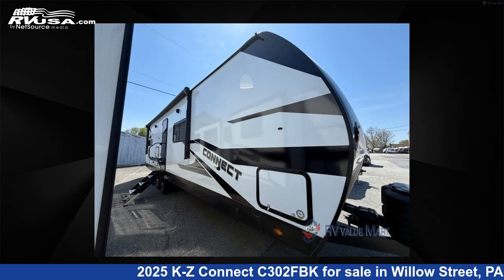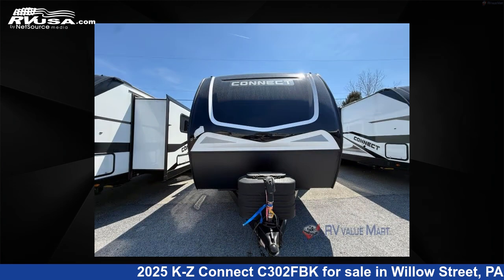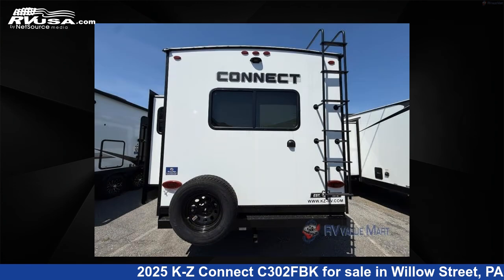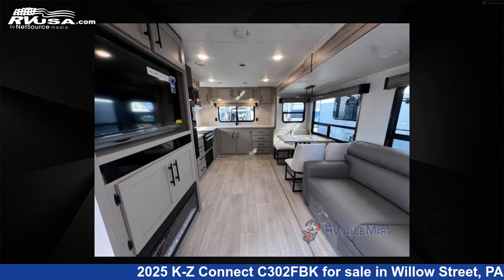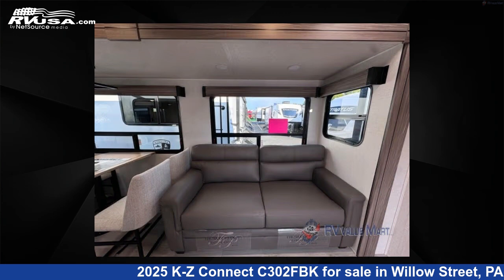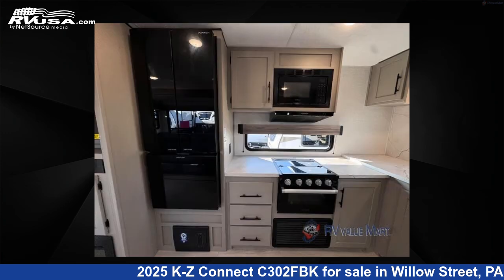Incredible 2025 K-Z Connect Travel Trailer RV For Sale in Willow Street, PA | RVUSA.com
This 2025 K-Z Connect C302FBK is a Travel Trailer RV. It is located in Willow Street, PA 17584 and is offered for sale by RV Value Mart. This New K-Z Is 35' 0" in length and features a Nomad interior, sleeps 5, Slideout, and 45 gal fresh water capacity. The floorplan layout of this Travel Trailer features Front Bath, Outdoor Kitchen, Rear Kitchen.